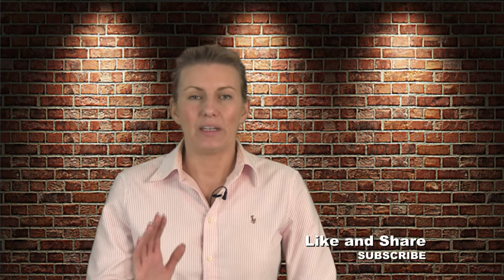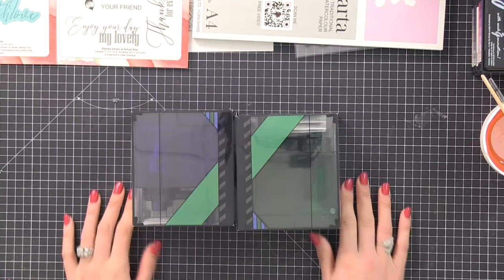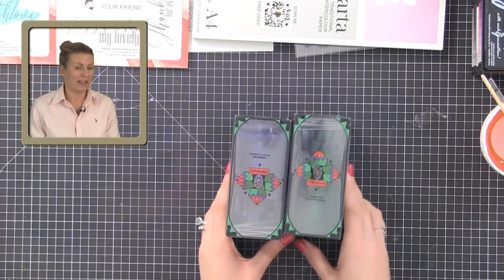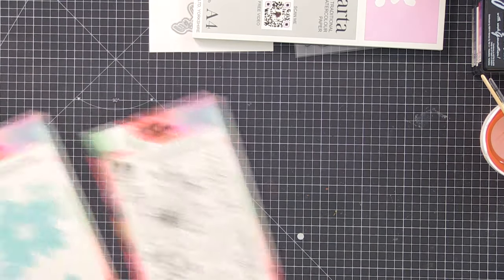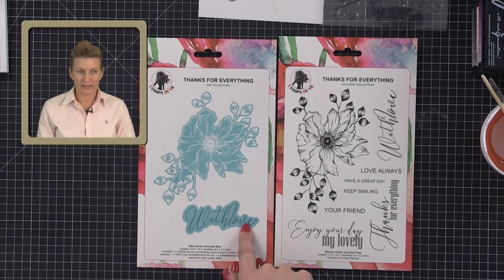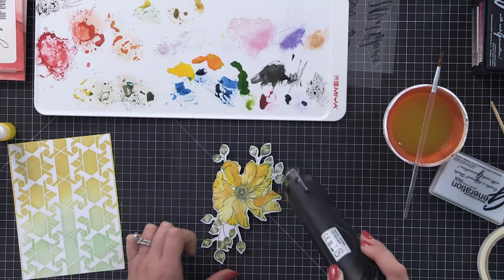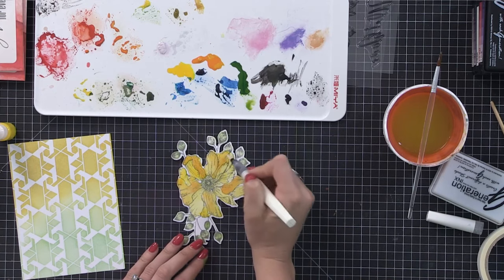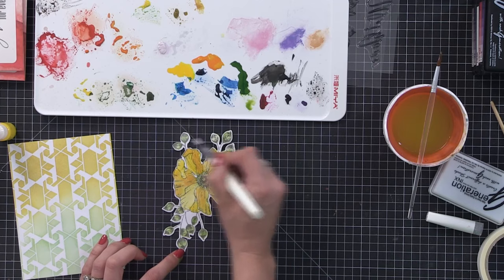Watercolouring and Stamping Techniques with Toni Darroch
Toni Demo's her gorgeous stamp set THANKS FOR EVERYTHING.This was released in the September Create and Craft Magazine.
Follow along and why not try out the techniques.